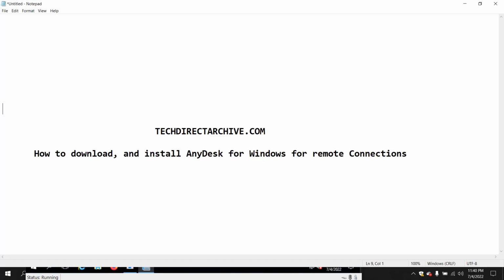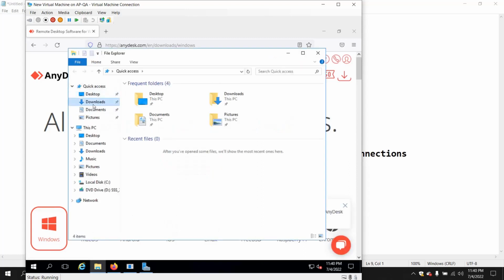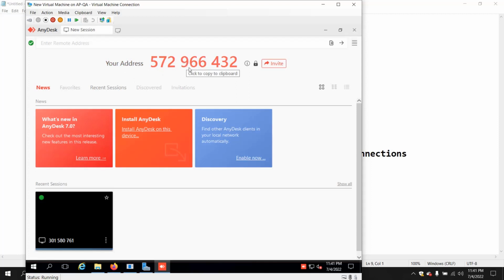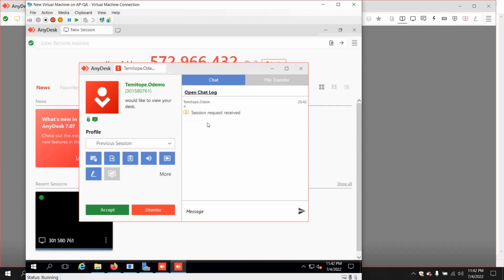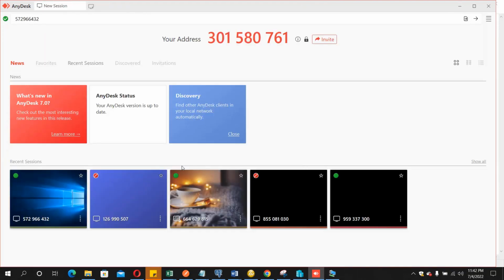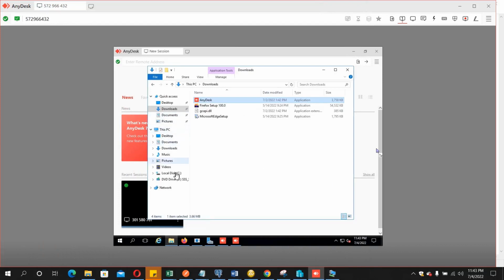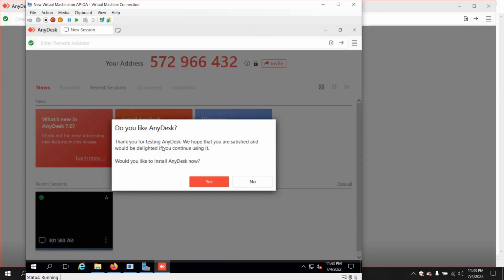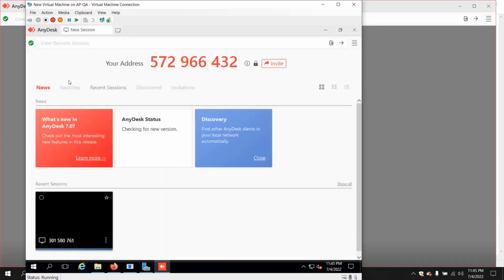How to download and install AnyDesk on Windows for remote Connections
AnyDesk is one of the best and if not the best application you can use for connecting remotely to another computer. With this application, you can control devices from anywhere in the world whether for personal purposes or for technical support. AnyDesk is a Remote Desktop Application that you can use for teleworking and can be used by the IT Teams to resolve issues on staff or customer systems.

AnyDesk is compatible with platforms and operating systems like Windows, Linux, Mac OS, and others. Another good thing about this tool is that you can choose to use it free for personal use or go for the paid versions if it will be used by an organization.